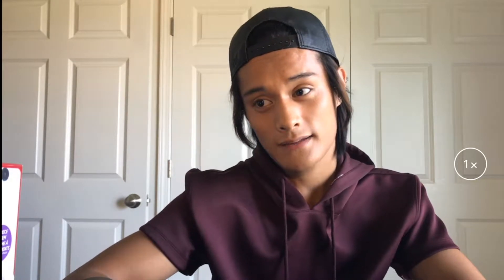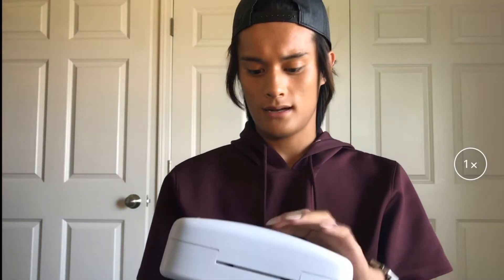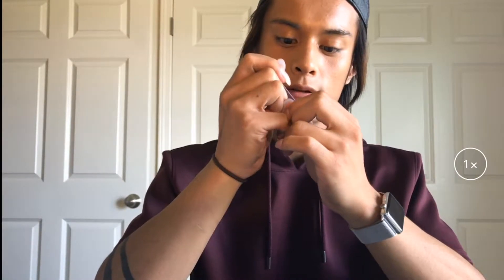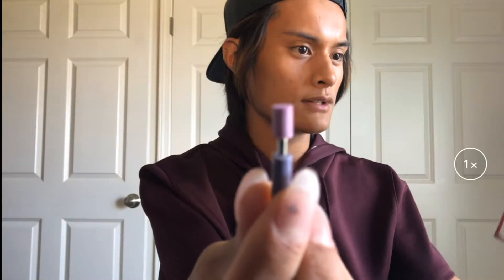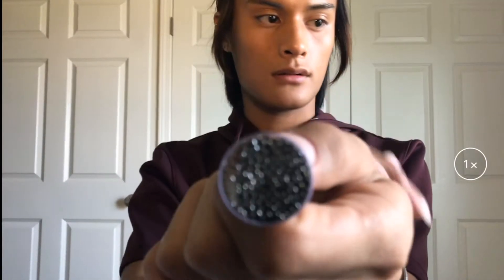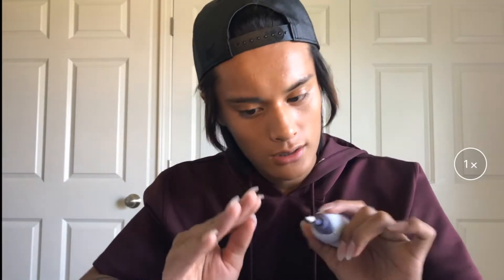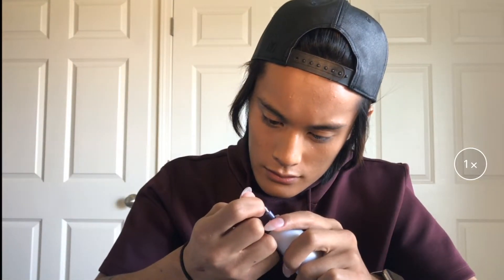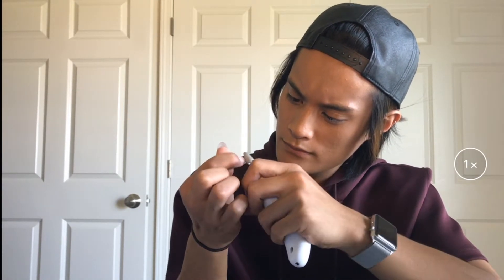Test it out with me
Hello everyone. check out this cool product i found just browsing around the store. lets  put this bad boy to the test and see if it works                                                      Make sure you subscribe to see more videos and follow me on instagram: nnnathan21 snapchat: natanweng and twitter:nathanweng